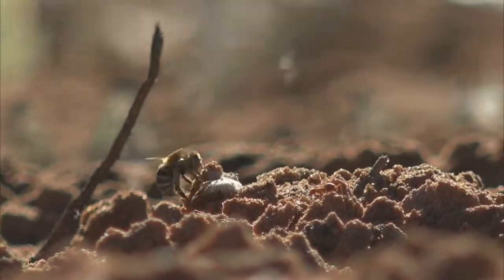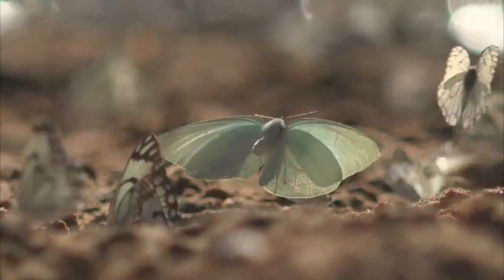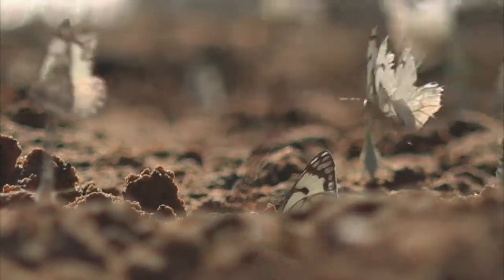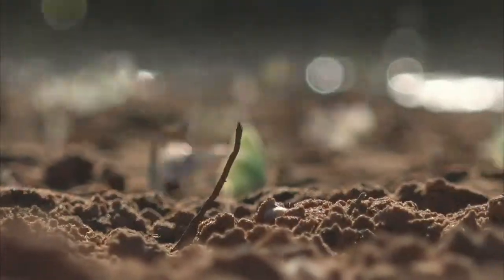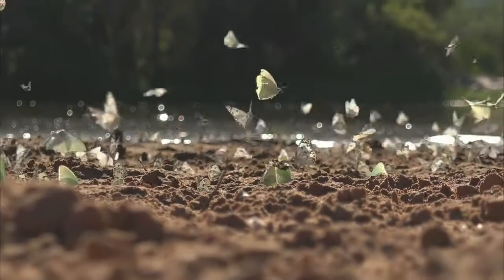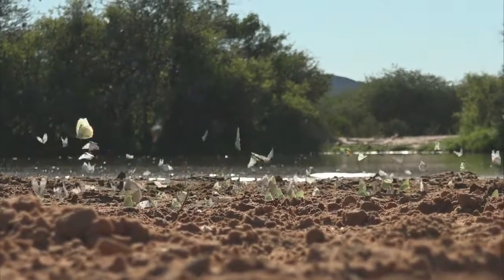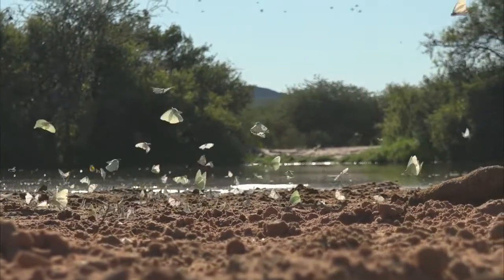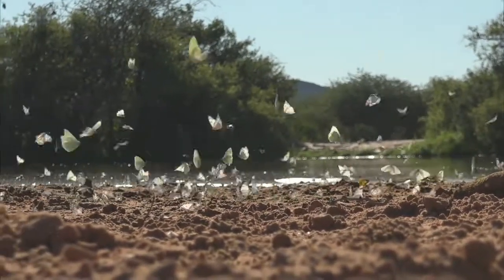Butterflies and Bees Highlight 25 December - Sunrise Safari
Tswalu EcoLive - 19 December - Sunrise Safari - Tswalu Kalahari Game Reserve, South Africa

Join our field guides on live, real-time game drives without leaving home.
Broadcast live from Tswalu Kalahari Reserve, South Africa, and other game reserves across Africa.